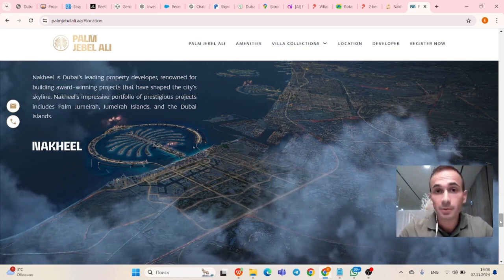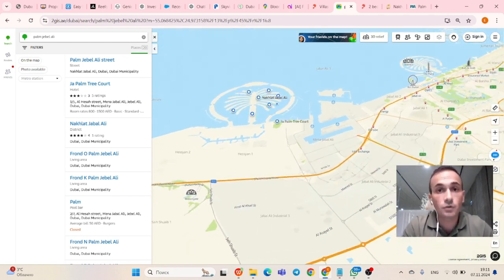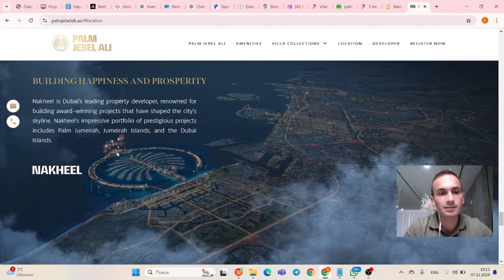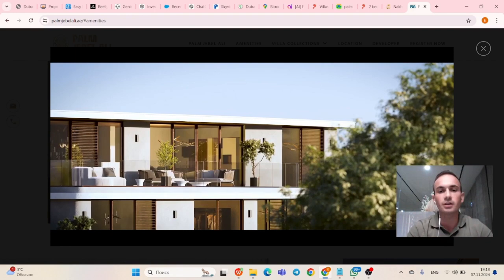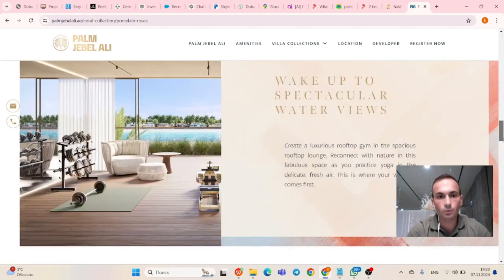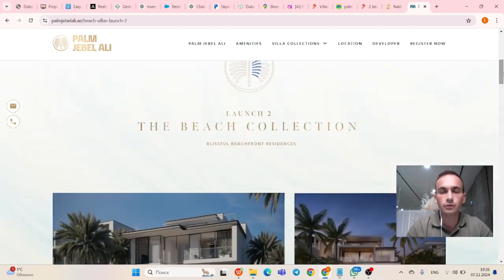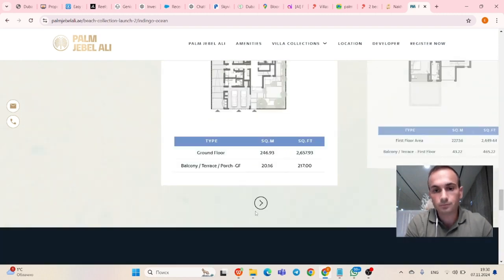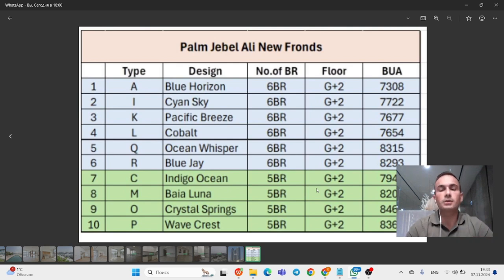PALM JEBEL ALI 2024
Palm Jebel Ali Villas is an exclusive collection of villas and plots by Nakheel Properties, located in the Palm Jebel Ali artificial archipelago. The designs have several styles - Villa Hibiscus, Villa Coral Living, Villa Red Aurora, Villa Porcelain Rose, Villa Cranberry Sky, Villa Terracotta, Villa Redwood, Villa Ruby Sunset. The villas offer mesmerising views of the Persian Gulf and the green areas of the island's private areas.
Residents of Palm Jebel Ali Villas have access to a private beach and many green areas and walkways within the island itself. Each villa in the complex has a private pool, balcony or terrace and garage, with some homes providing rooms for a maid and driver. There are also cafes, restaurants, prestigious hotels and entertainment facilities on the territory of the complex. And it only takes 16 minutes to get to UAE Exchange Metro Station.